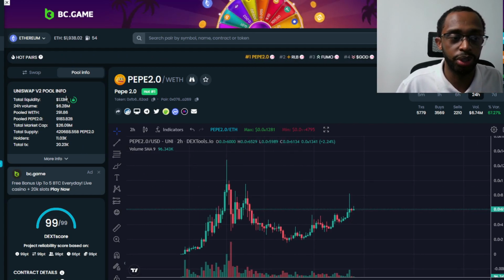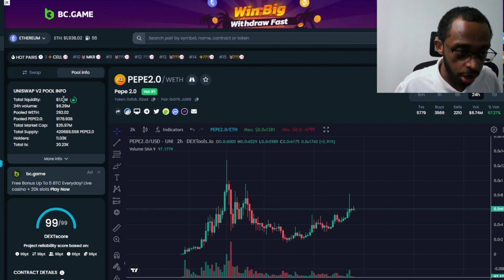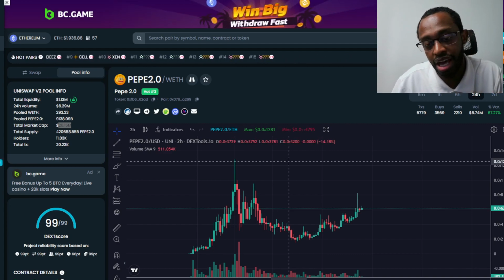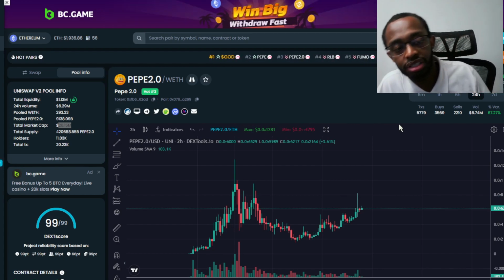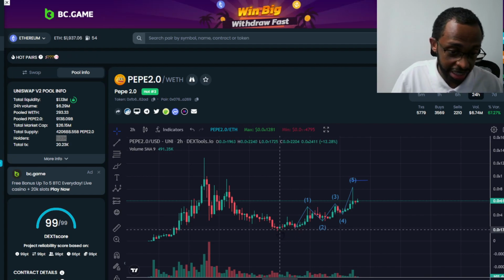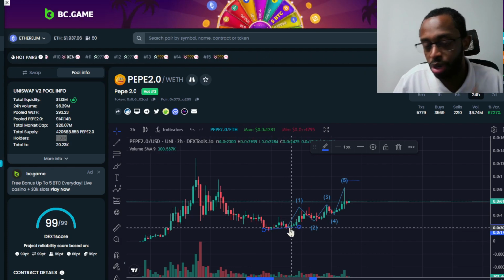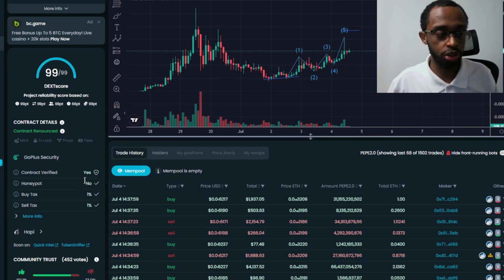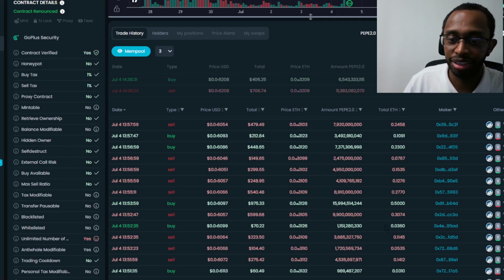PEPE2.0: IS THIS THE END FOR THE MEME TOKEN???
Crypto Moses has a simple goal:
Ensure all my viewers get the most up-to-date information I can find on BTC, Ethereum, DeFi crypto, Memetokens, and stocks. We all know that information is key to surviving in these turbulent markets and hopefully getting a 1000x!

In this video, we dive into the fascinating world of PEPE2.0, its recent bull run and how it might be coming to an end!!